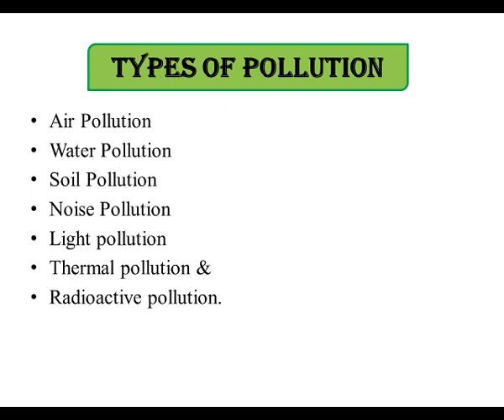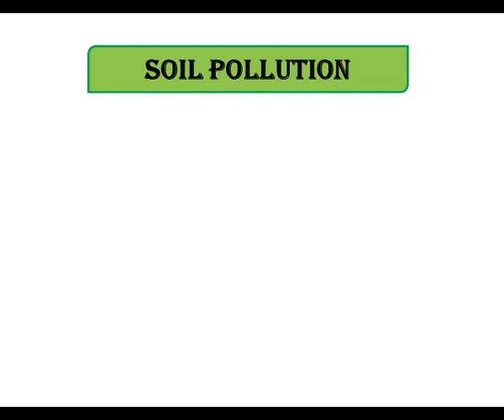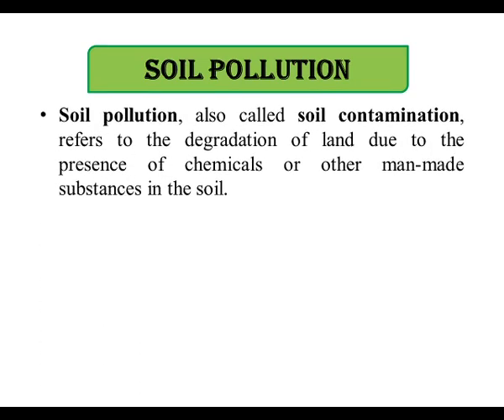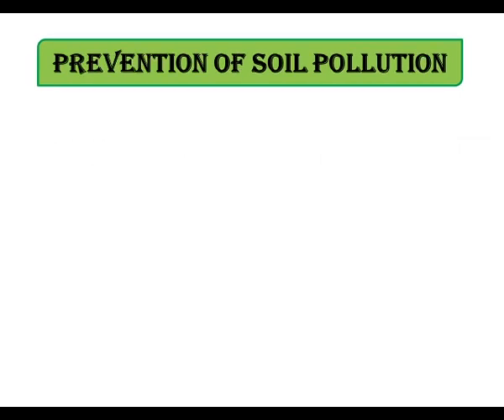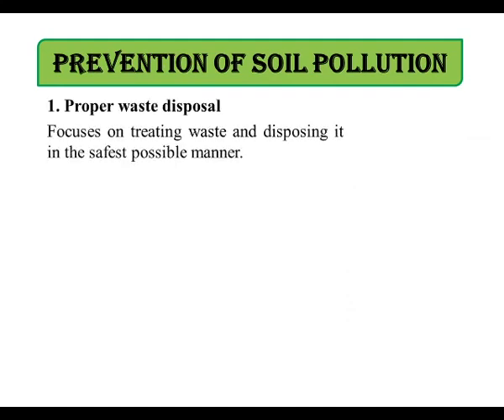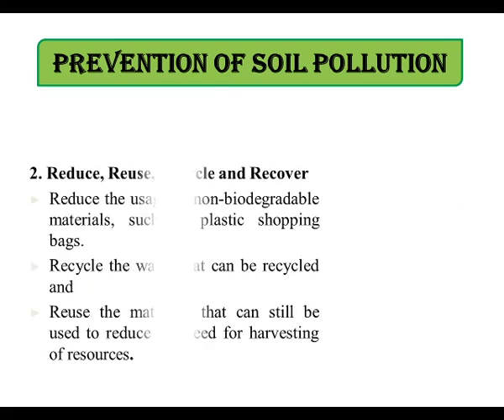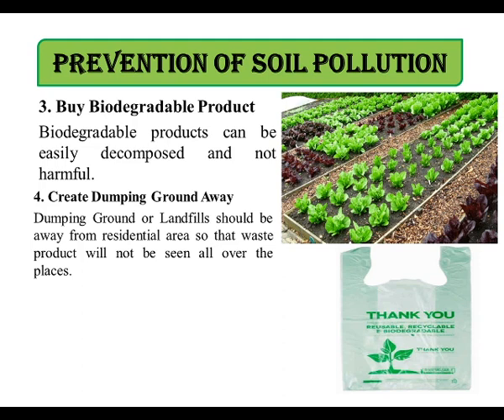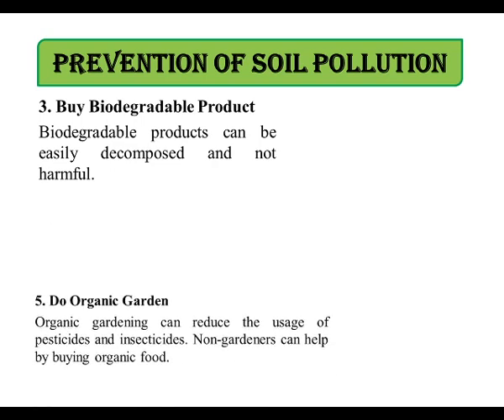Pollution Types of Pollution- Soil Pollution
This video explains what is Soil pollution, causes of Soil Pollution, Effects of Soil pollution and Control measures of Soil pollution.